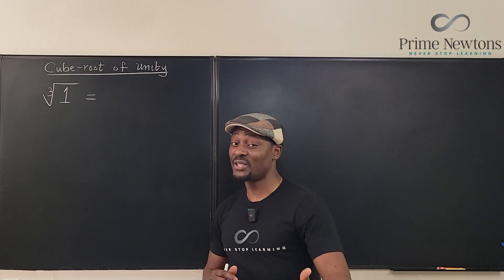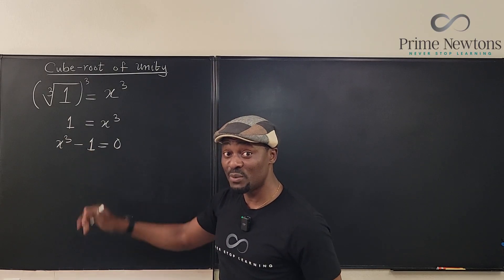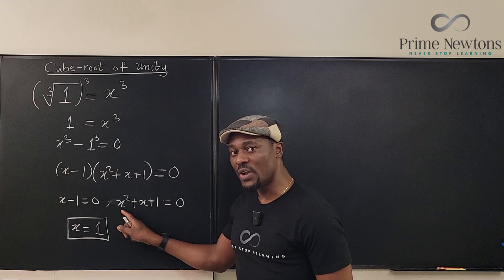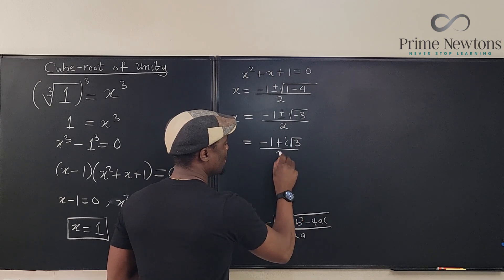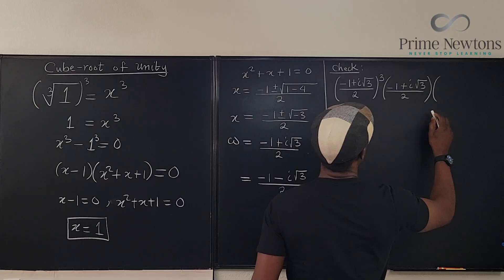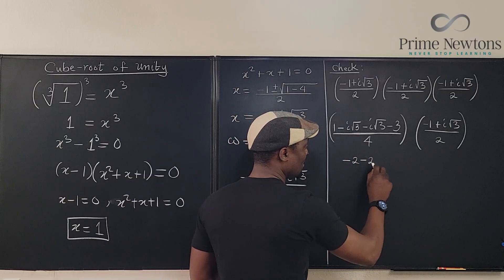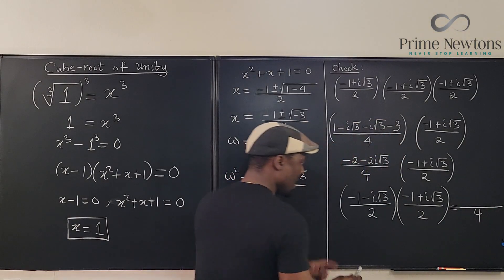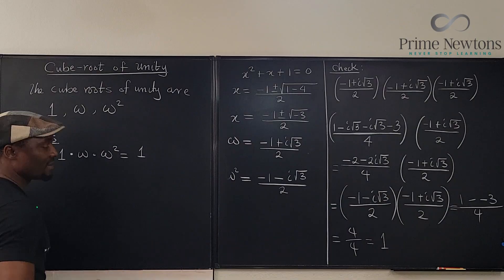Cube Root of Unity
In this video, I explained the computation and properties of the cube root of unity namely 1, omega and omega squared. I also highlighted the fact that their sum is zero.

The Quality of this shirt is impressive. You will also be helping me a lot!
Colors: Black, Navy Blue, Gray, Red